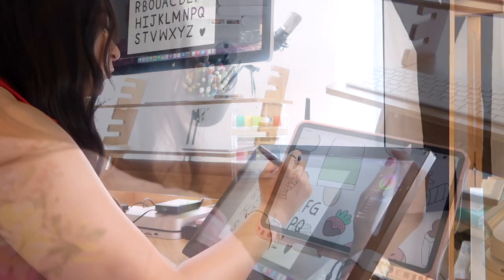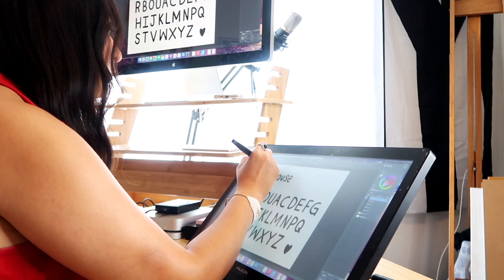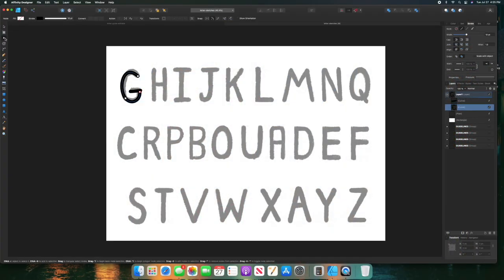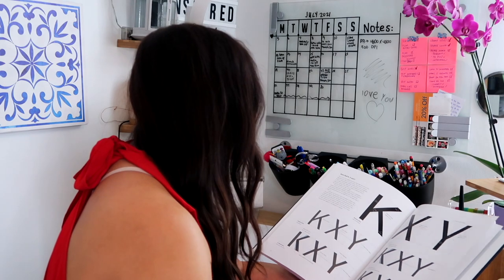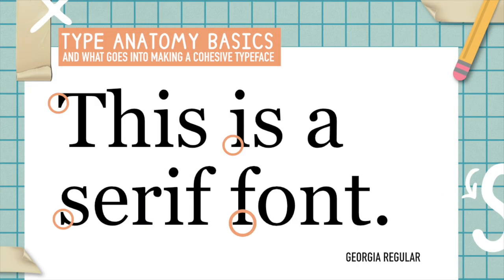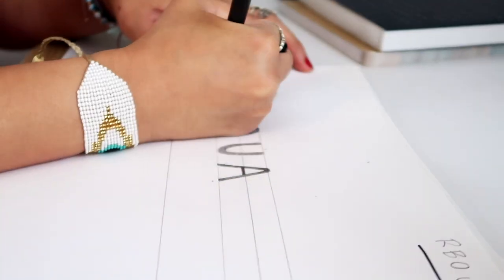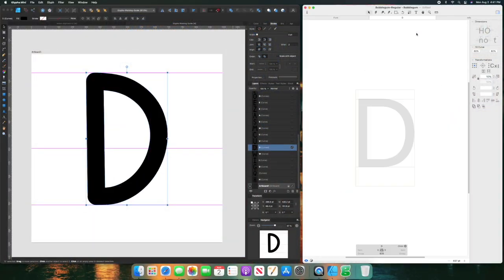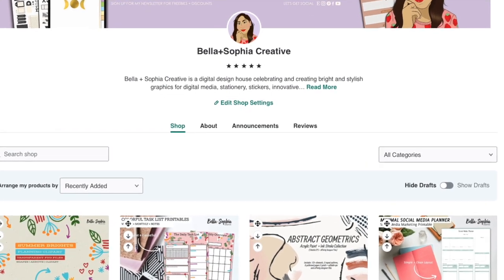Course Trailer - Learn how to Create your own font with Affinity Designer Desktop and Glyphs Mini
Here is the course trailer of my upcoming Skillshare course that is set to launch this month! You can take the class on Skillshare OR if you prefer to purchase it a la carte - you can purchase it individually for 19.96 on Arbington

In this class, I wanted to tap into our graphic design skills and have an adventure creating fonts using Affinity designer and Glyphs. I will take you through my whole process of creating a hand drawn font from ideation, sketching, digitizing in Affinity Designer and then getting your letterforms into the Glyphs software (Mac version). I am sharing my process as I find that often, courses relating to font/typeface design are almost exclusively done in Adobe software and I wanted to highlight that there are other options and I have found that the Affinity software can be used to do similar things.

If this is your first time taking one of my classes relating to graphic design I highly suggest you check out my previous design courses - I have a variety that cover topics like design for good, logo design, packaging design, layout design and more. I also have some helpful marketing related videos too if you are trying to grow your creative business.